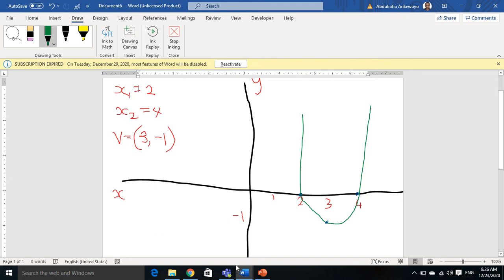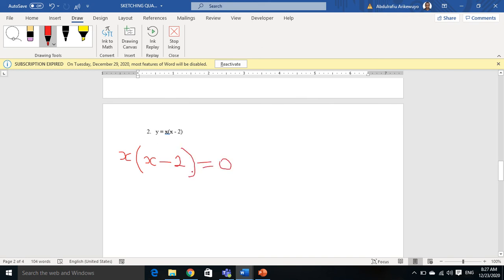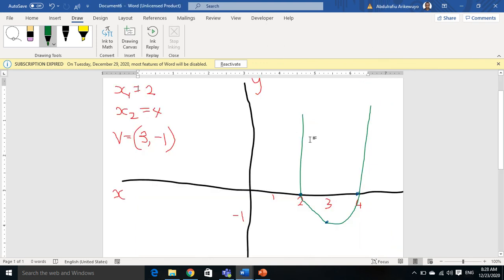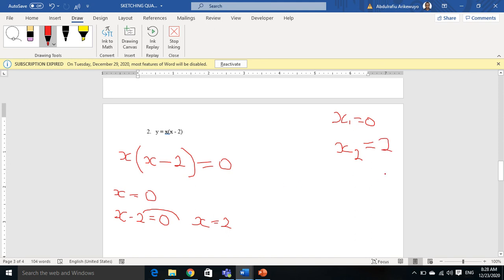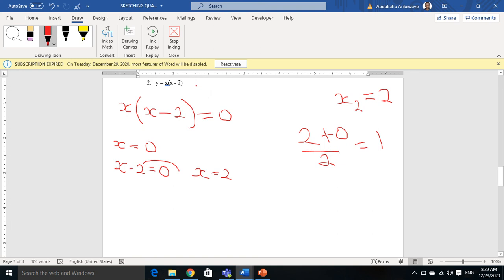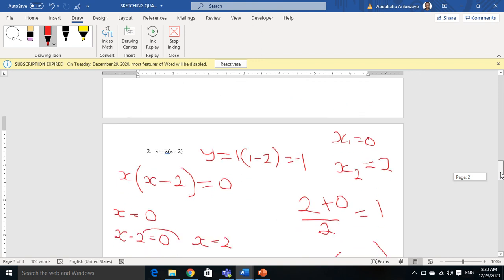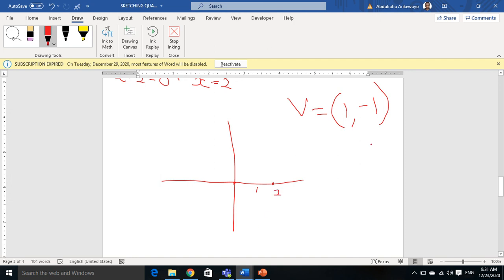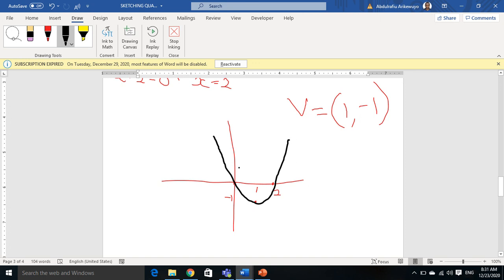SKETCHING QUADRATIC FUNCTION 2